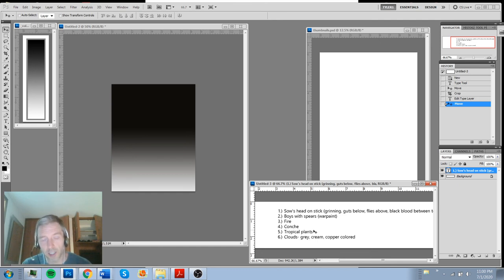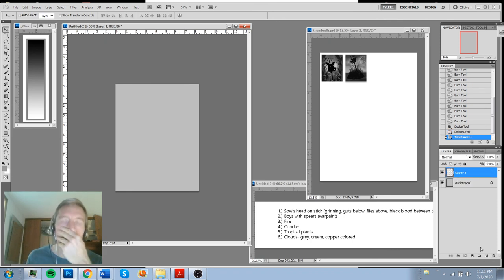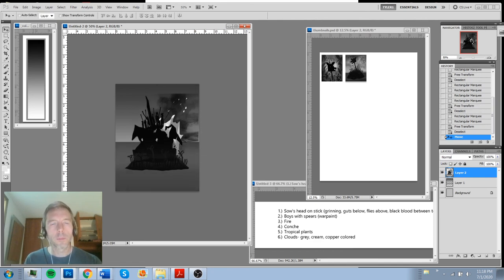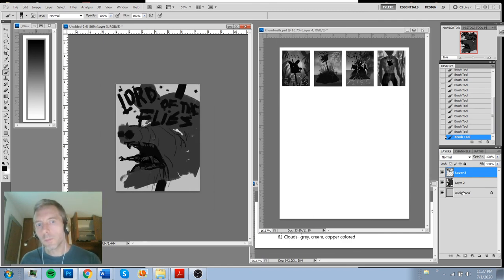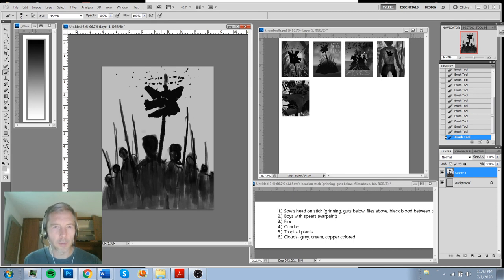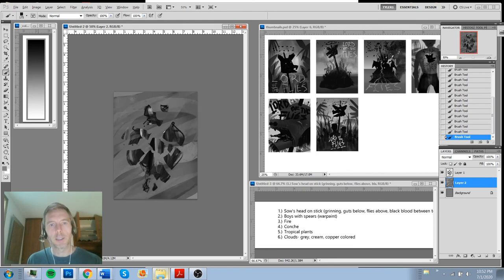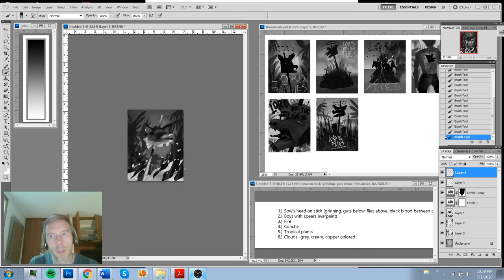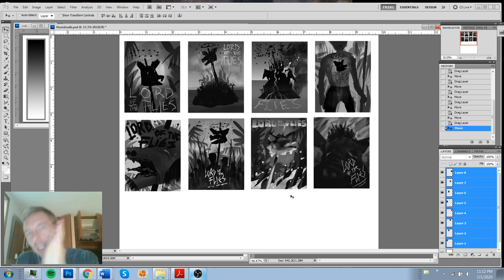Book cover 1: Lord of the Flies. video 1: quick thumbnails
In this video I spend around 5-7  minutes on each thumbnail sketch to whip out 8  variations for a "Lord of the Flies" book cover.